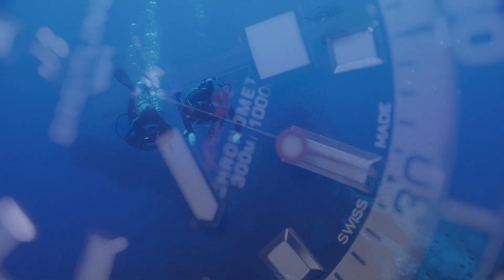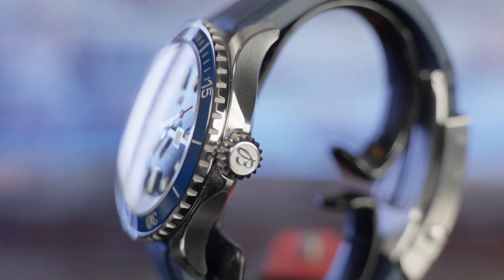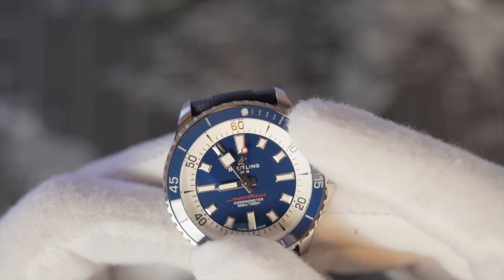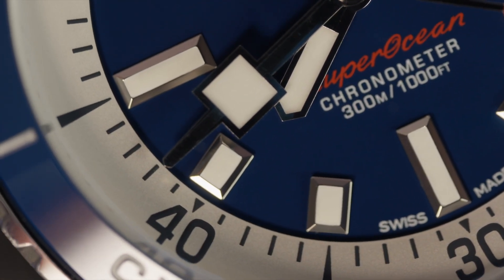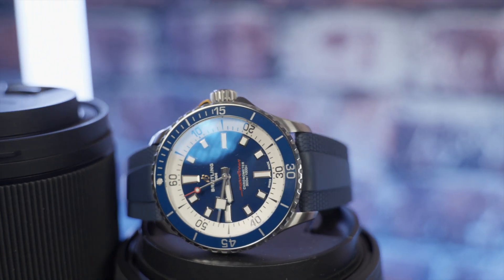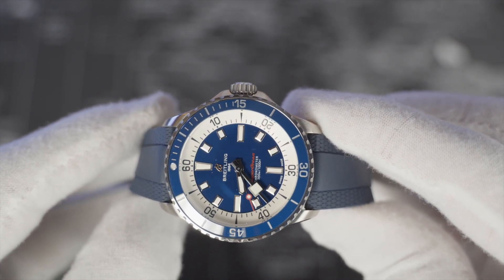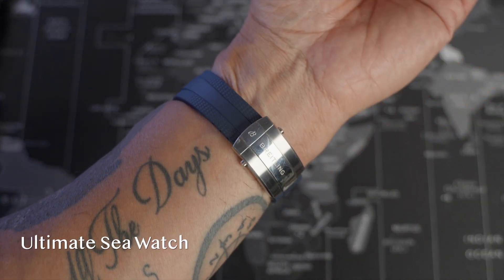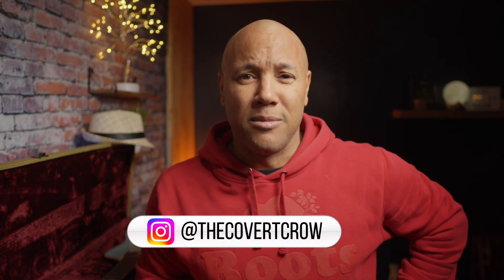UNBOXING BREITLING SUPER OCEAN Automatic 42 Dive watch review| ROLEX Submariner Alternative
Unboxing BREITLING SUPER OCEAN, it's gorgeous and a little cheaper than ROLEX dive watch designs. A certified chronometer with great looks. She is awesome on the wrist. Save your pennies...see ya on the next one.